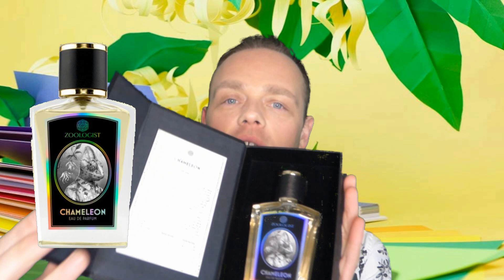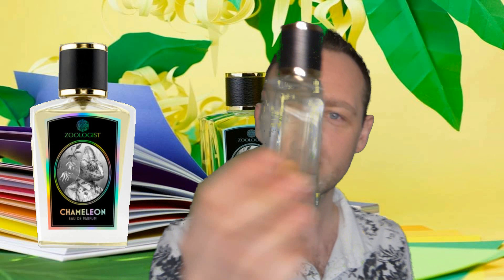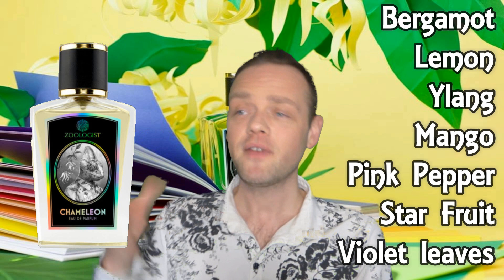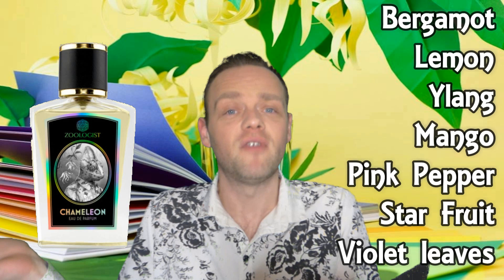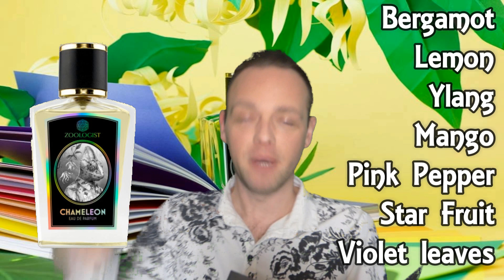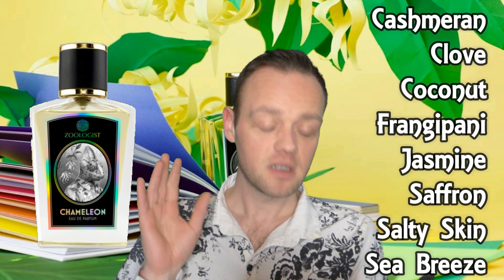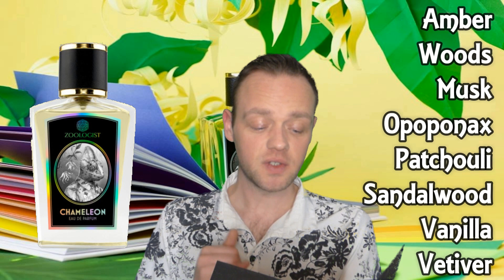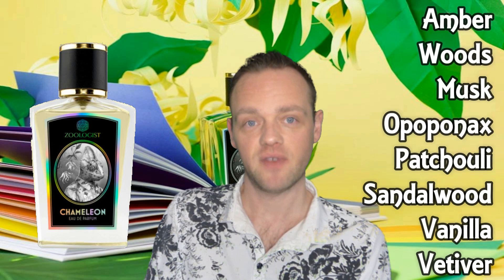Zoologist CHAMELEON Fragrance Review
We have 2 new Zoologists for Spring 2019! What a treat.

Here are some of my other Zoologist reviews...

I have reviewed them all! Check the rest out on my channel